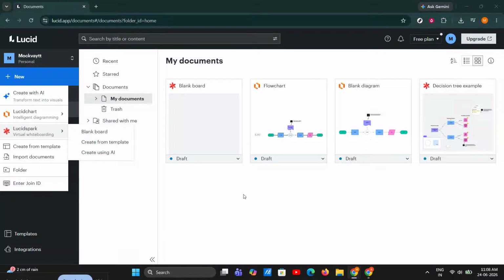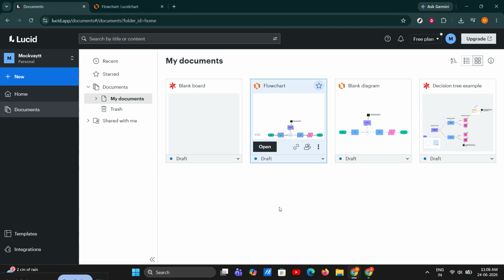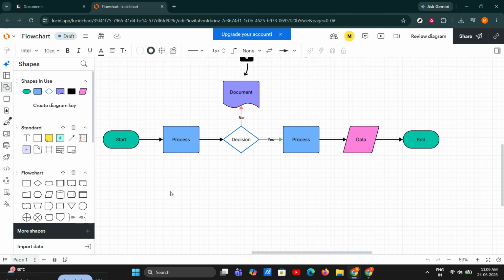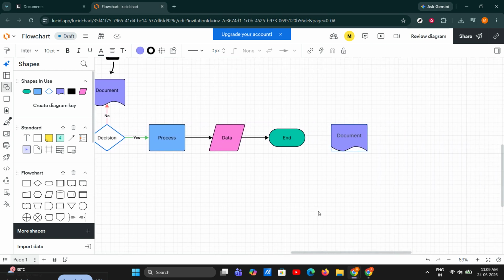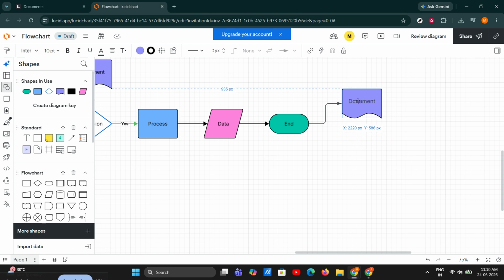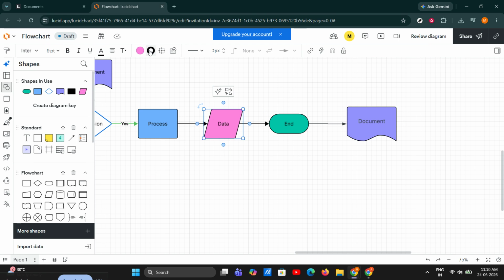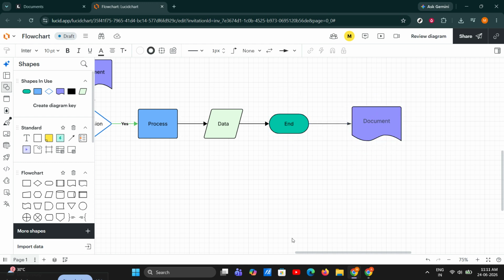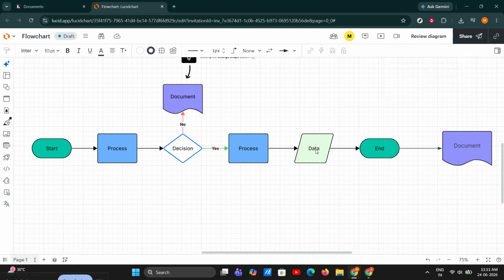How To Edit In Lucidchart (Easy Step-By-Step Guide)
Learn how to edit in Lucidchart with this easy step-by-step tutorial. We’ll cover opening diagrams, editing text, adding shapes, connecting objects, customizing styles, and sharing your work.

🕚Timestamps:
0:00 Intro
0:20 Open Your Diagram
0:45 Edit Text
1:10 Add Shapes
1:33 Connect Shapes
2:00 Move And Resize Objects
2:20 Customize Objects
2:42 Delete Objects

✍️What You'll Learn In This Video:
• How To Open And Edit A Lucidchart Diagram
• How To Edit Text Inside Shapes And Text Boxes
• How To Add Shapes From The Lucidchart Panel
• How To Connect Shapes With Connector Lines
• How To Move, Resize, And Reposition Objects
• How To Customize Colors, Fonts, And Styles
• How To Delete Unwanted Objects Quickly
• How To Organize And Share Your Diagram Properly

💡Pro Tips:
• Double-click shapes to edit text faster without using extra menus.
• Use alignment and grouping tools to keep large diagrams clean.
• Customize colors and borders to make sections easier to understand.
• Use connectors instead of arrows drawn manually for cleaner diagrams.
• Share with view-only access if you want to prevent unwanted edits.